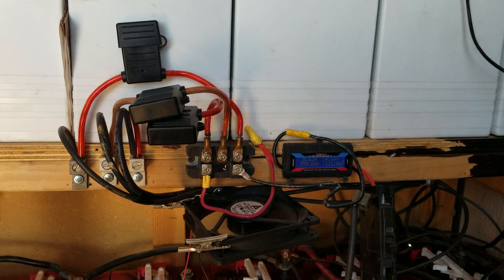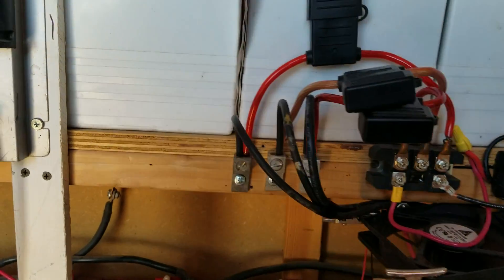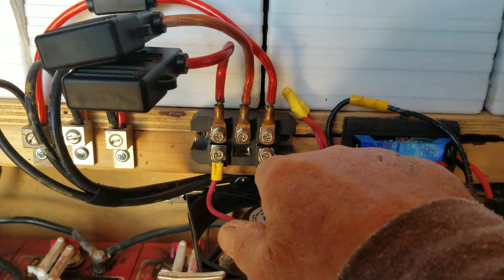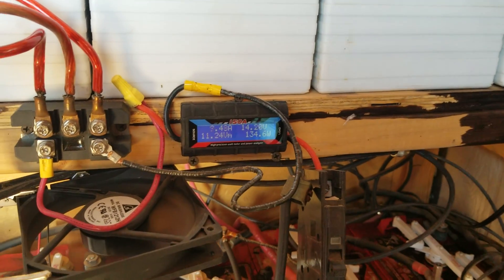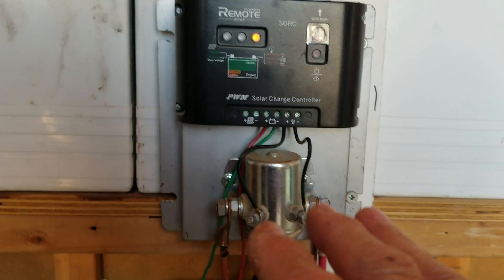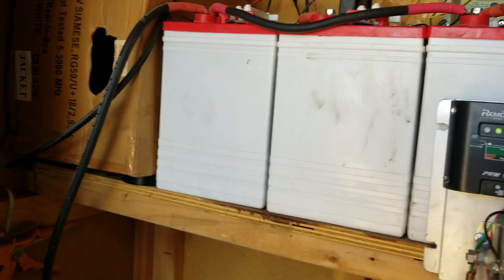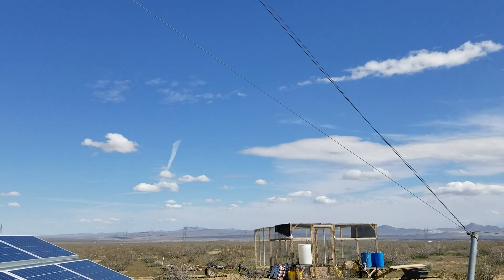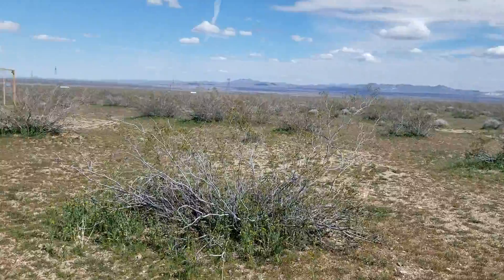GBear's Off Grid Ways-a Homestead in the Desert, Mar. 23, 2019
Answers to PMA 3 phase connections, a recap on the electrical room and operations, extra electricity shown being diverted through the dump load to the heat element.  An outside look at the purple carpet desert flowers and some up close looks at the flowers and plants, an update on the garden house plants, and YAY!  I'm moving around again!